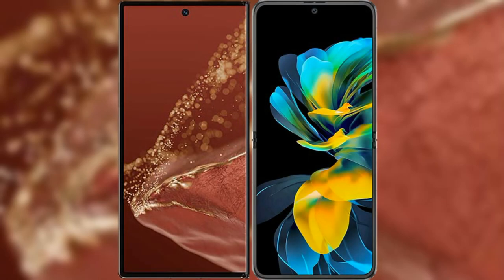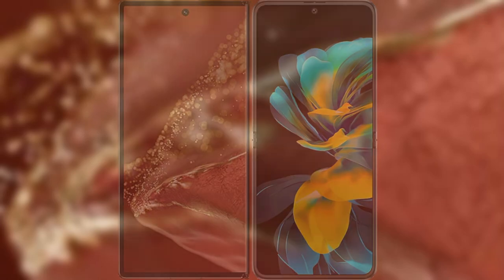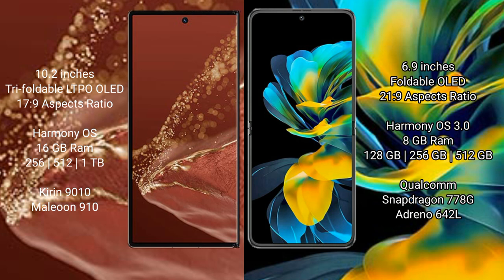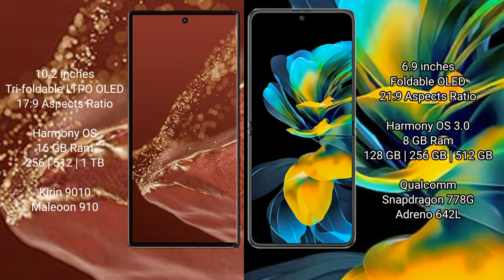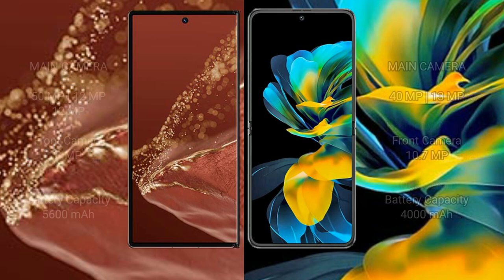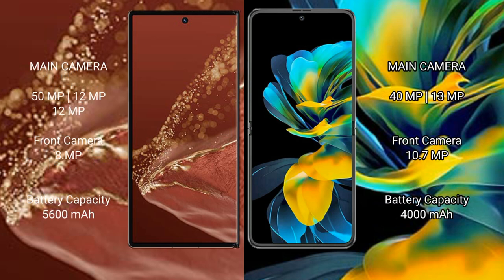Huawei Mate XT Ultimate vs Huawei Pocket S Review